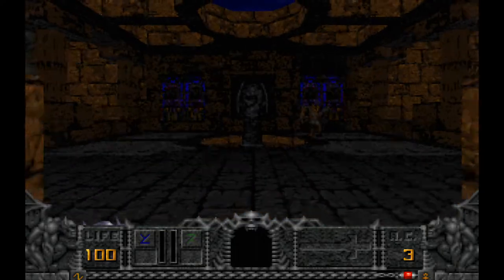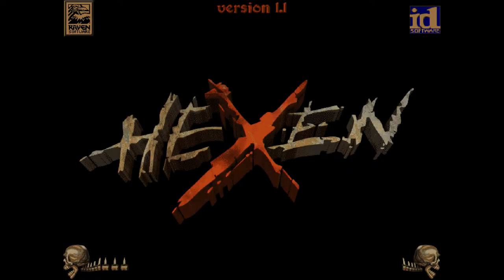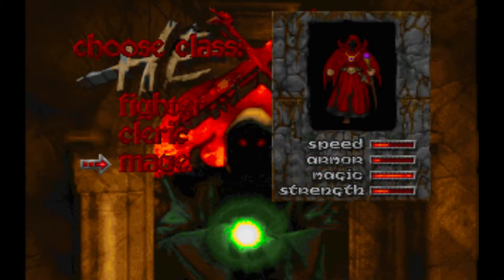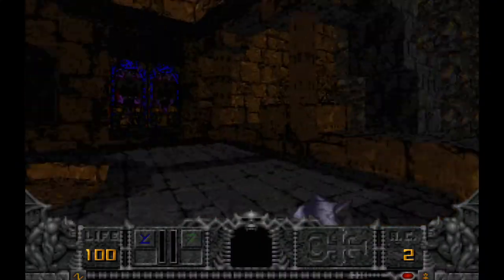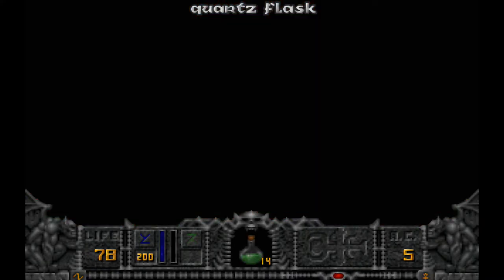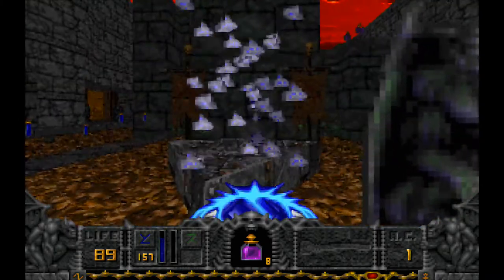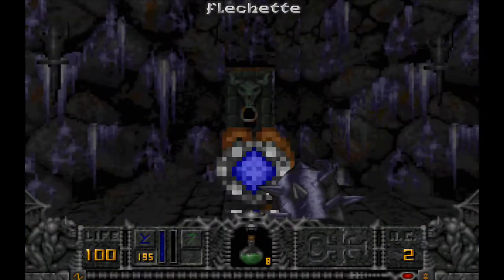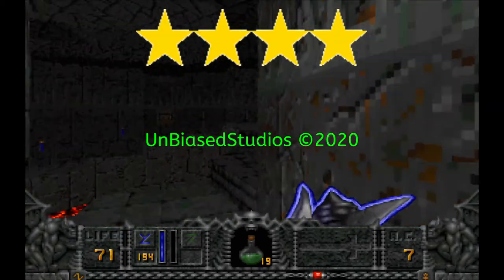Hexen Review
Review of Hexen, the second game in the Heretic series
What's better than playing as one character?  How about three!